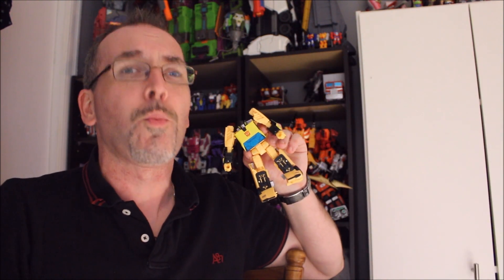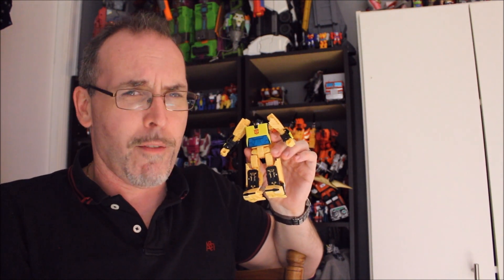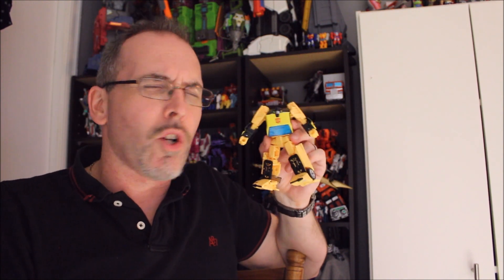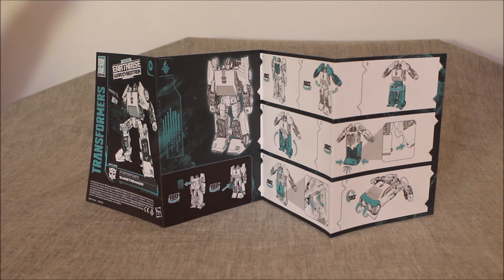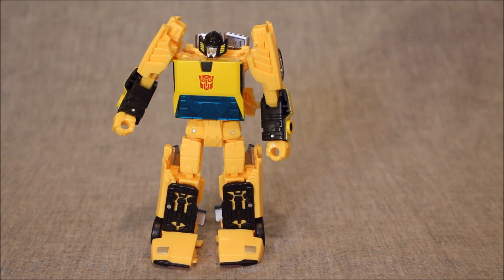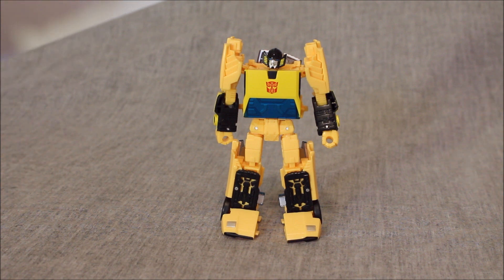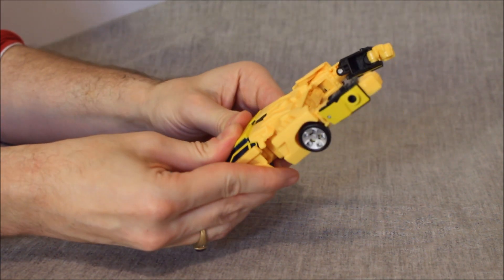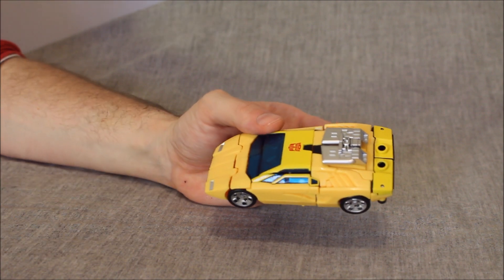Transformers Earthrise Sunstreaker - GotBot True Review NUMBER 785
This time I look at the Transformers Earthrise wave 3 Sunstreaker. While he is a very heavy retool of the earlier Wheeljack, he embodies the intended character almost perfectly. The shoulders are missing one black paint application, in order to be animation accurate, but the addition of such would make the car mode look slightly incorrect. The articulation is excellent and the conversion is fun, fast and interesting. Overall, this is an excellent update to a classic G1 character.

Ninja Tortoise - Verified Picasso planks.